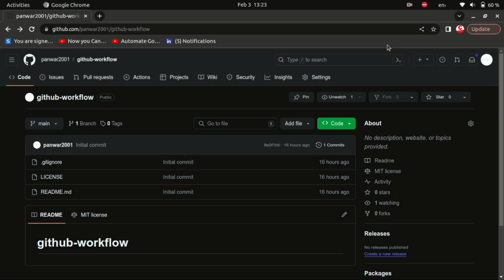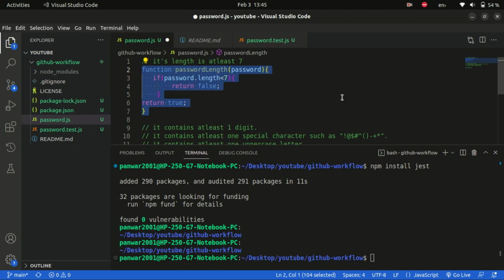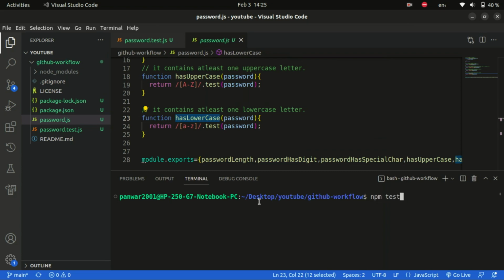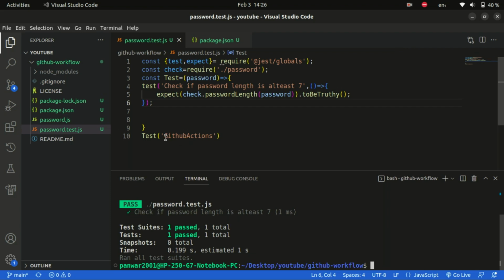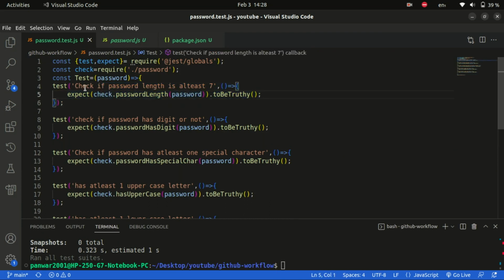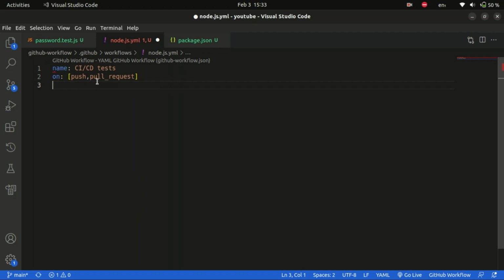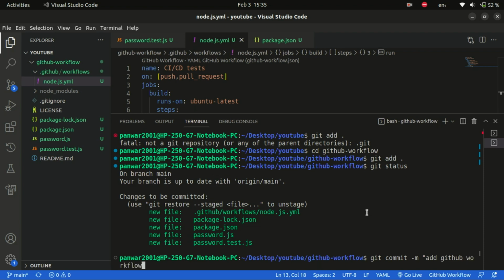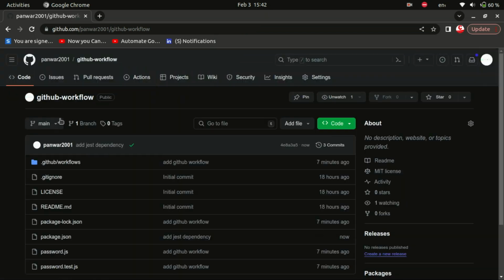Github actions Course - Everything you need to know to get started and automate tests.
Discover the fundamentals of utilizing GitHub Actions to automate your open-source project. This introductory guide will walk you through the process of configuring and implementing Actions to enhance your workflow efficiency and time management. Whether you're a novice in Actions or seeking to refine your expertise, this tutorial is designed to meet your needs.